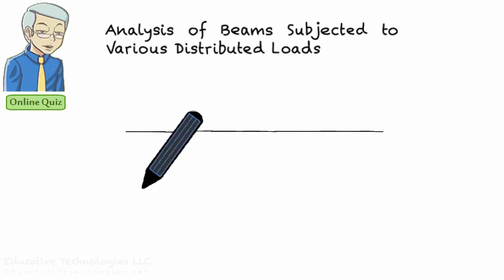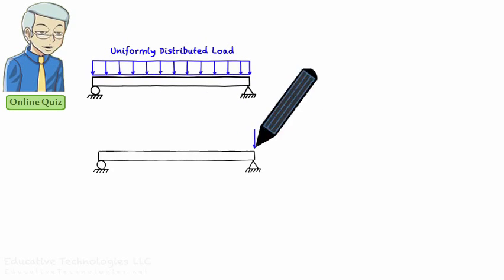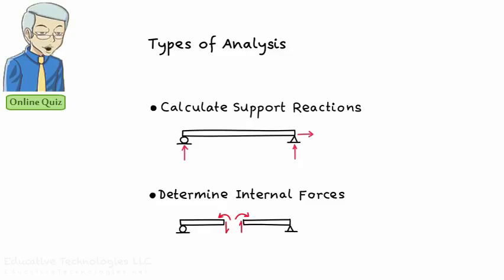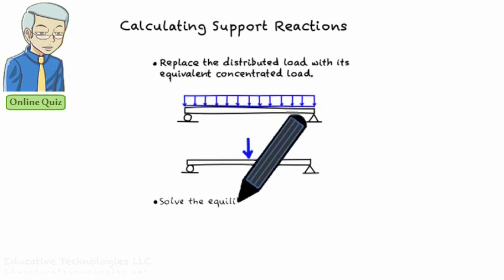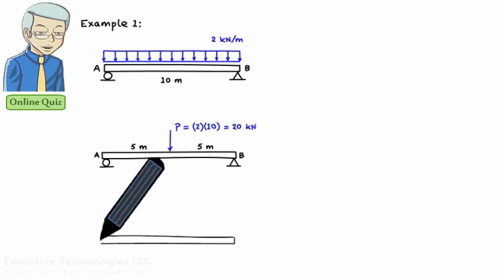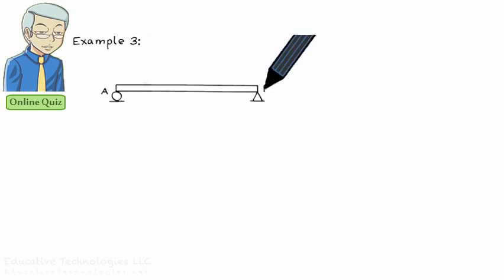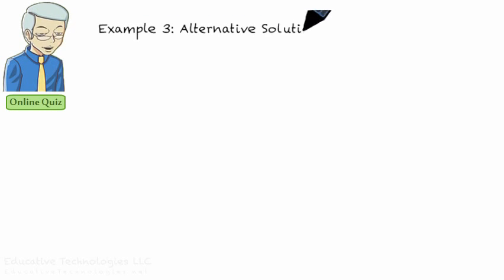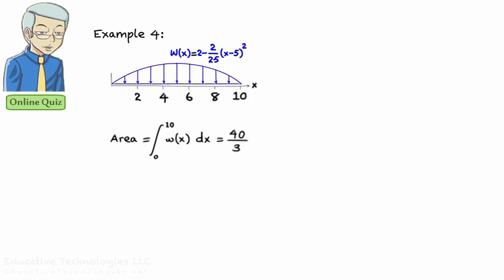SAF14_ dISTRIBUTED lOADS oN bEAMS (Part 1)